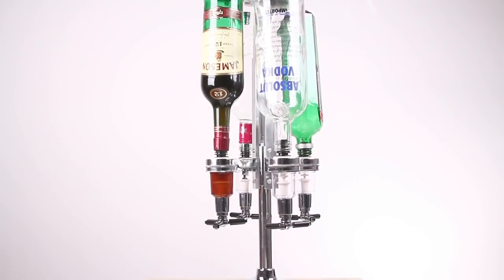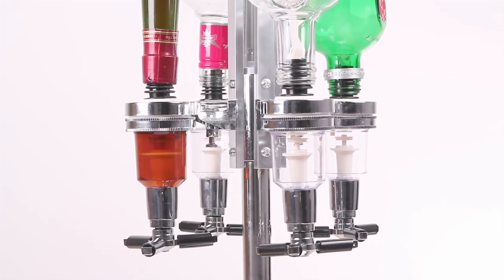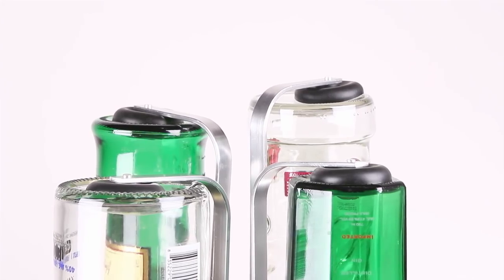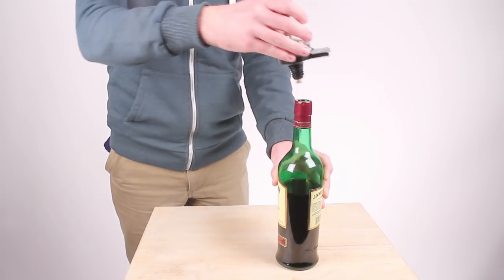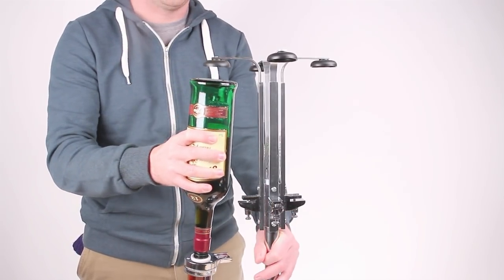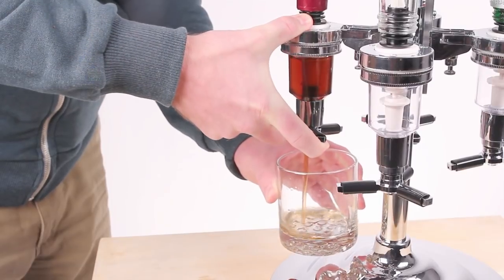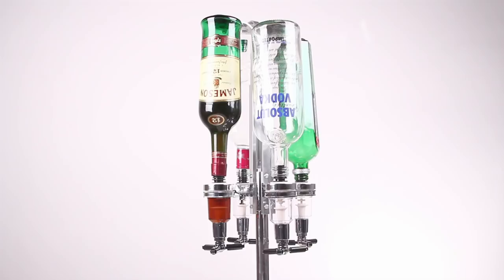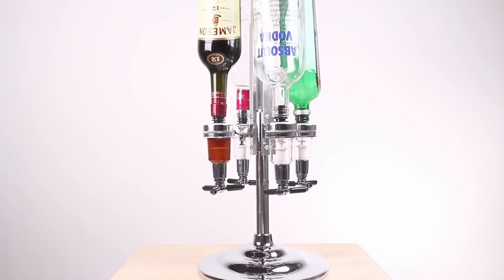Bar Butler - Rotary Liquor Shot Dispenser 4 or 6 Bottles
Save time, space, and money all at once with the ingenious efficiency of a Rotating Bar Butler!

Available in four bottle or six bottle capacity, the Bar Butler is a perfect addition to any busy bar.

It features a sturdy aluminum frame that easily rotates a full 360 degrees to keep all of your booze within easy reach for speedy service, while freeing up shelf space.

Have a problem with overpouring?

Each bottle is attached to a spring-loaded, leak-proof dispenser that measures off an exact 1.5-ounce shot with nothing more than a slight pinch of your finger.

Stop slowing yourself down searching for your most used liquor bottles or throwing money down the drain one overpoured shot at a time.

Get your four or six bottle Bar Butler today and enjoy the easy efficiency that makes any bar better!